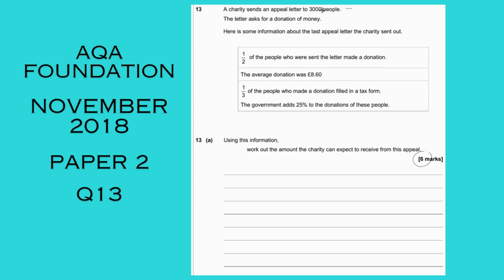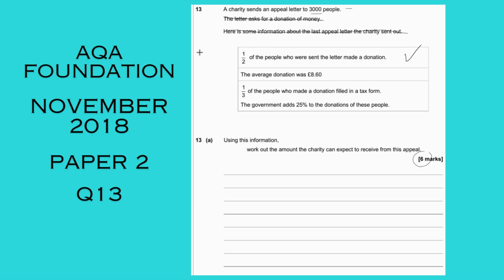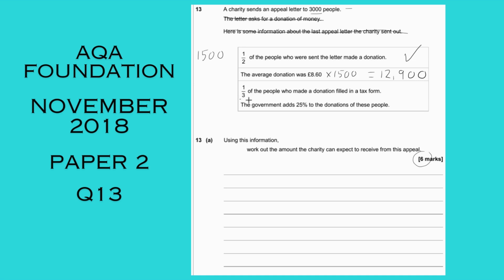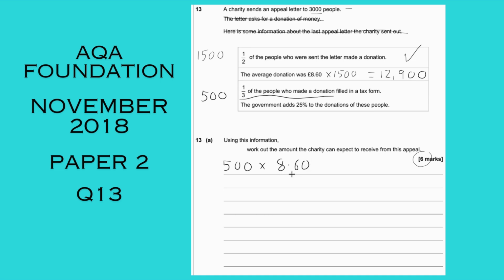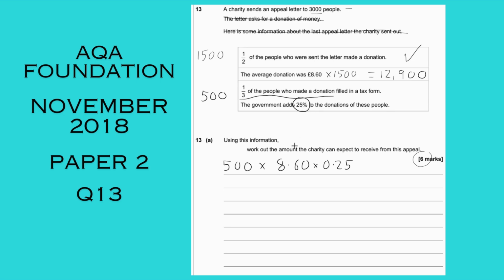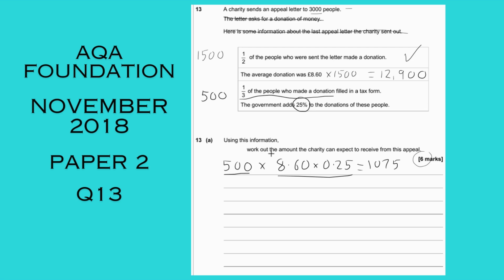Wordy Problems - AQA Foundation - November 2018 - Paper 2 - Q13 - Comprehensive Maths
Method
- Do not read the whole question
- Take each line in turn, see if you can "do some Maths" to it
- Take time to organise, helps to know where you are in the question

Here's a link to the full paper